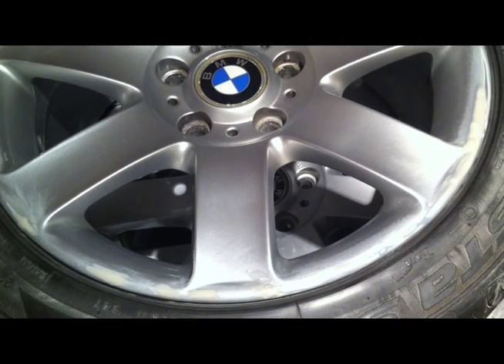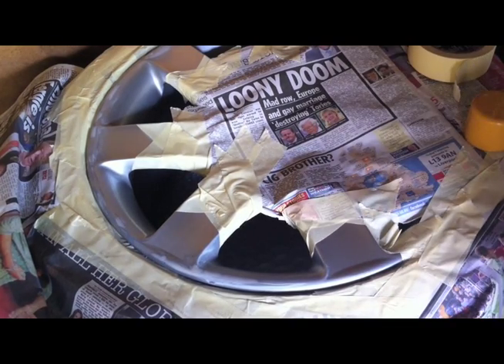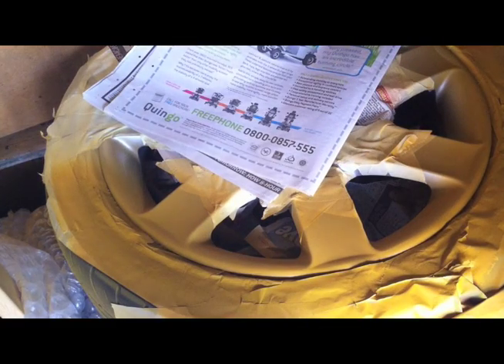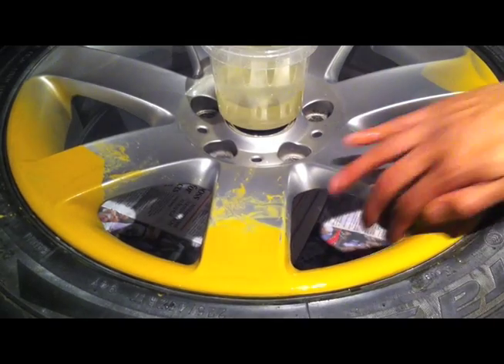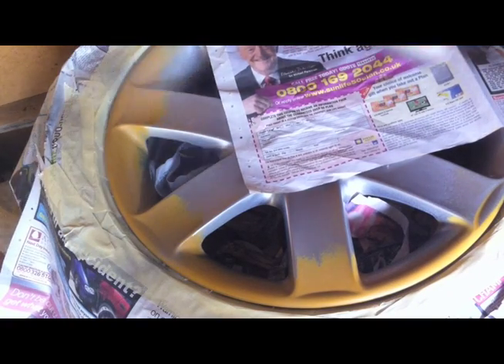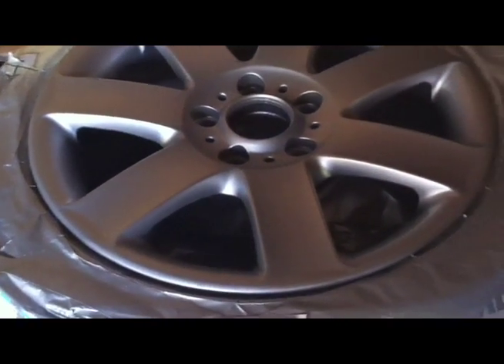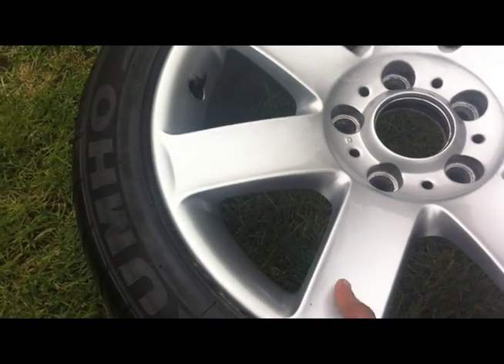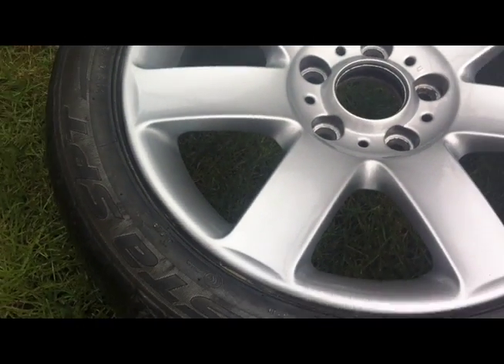How to refurbish and paint alloy wheels at home with spray cans (BMW 44s) PART 2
I've wanted to try and refurbish a set of BMW 44 style alloys for some time. This is video is the second of 2 recording the process I went through to get these battered, gutter rash, kerb damaged alloys back to their former glory.

This is my first attempt at refurbishing alloys. I hope you enjoy the videos and maybe feel inspired to try this yourself.

Some of the products I used are below:

P38 Easy Sanding Body Filler 250ml Tin

U-Pol Tack Cloths - Sticky Tak Rag

DEB Swarfega Jizer, 500ml